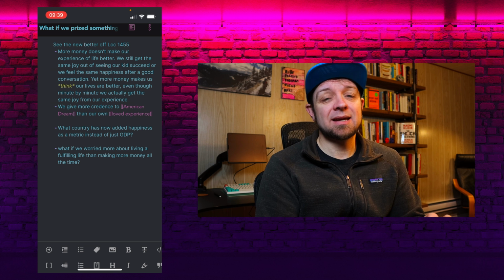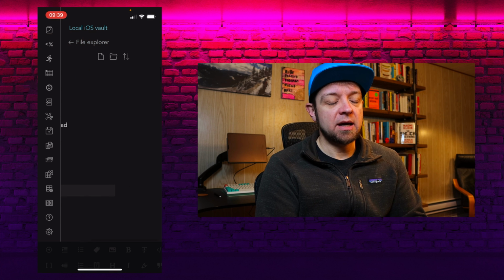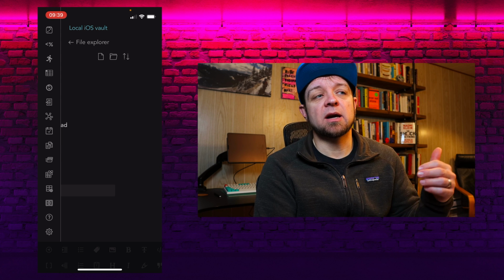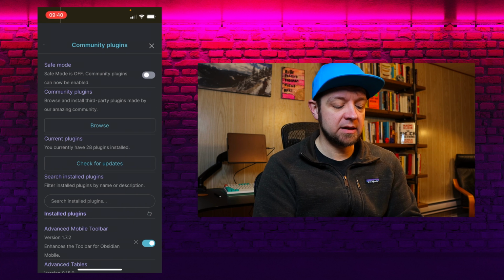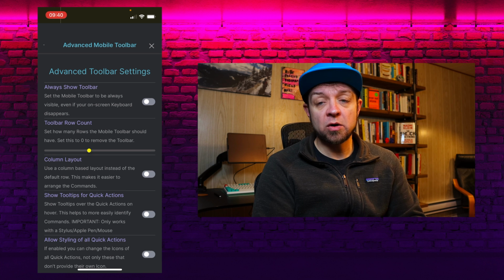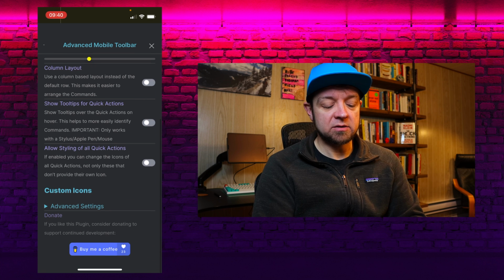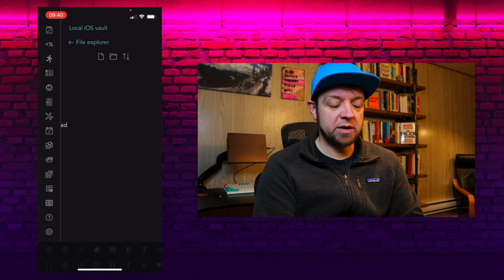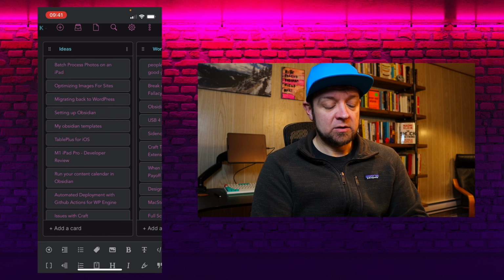Supercharge Obsidian On Your Mobile Device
This plugin doesn't exist anymore so going to look for it will be a futile endeavour.

Today we'll look at making Obsidian on your mobile device awesome.

## Links

## Courses

## My Gear